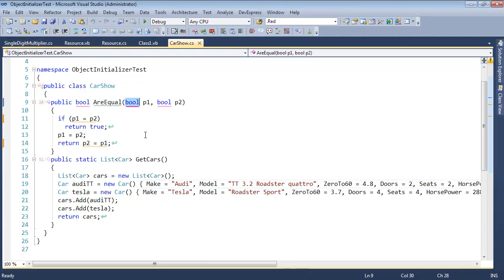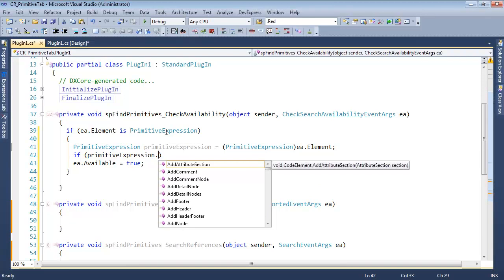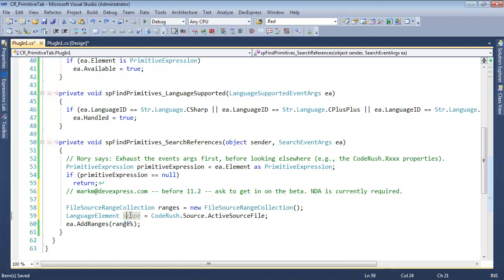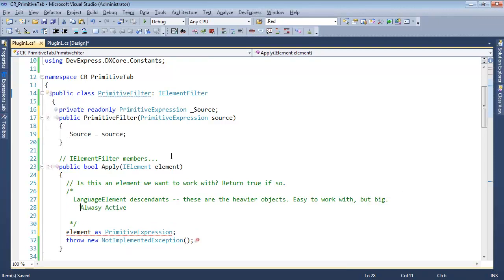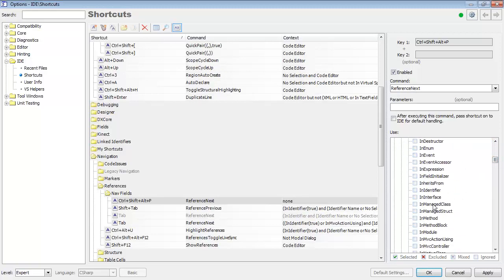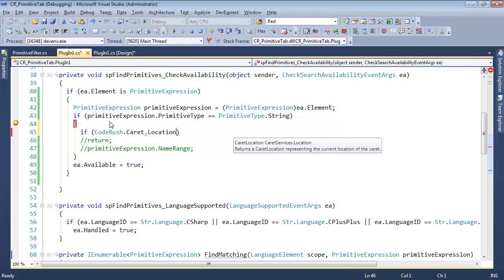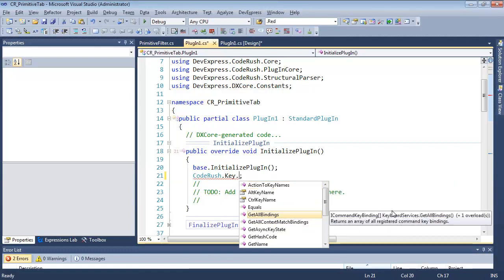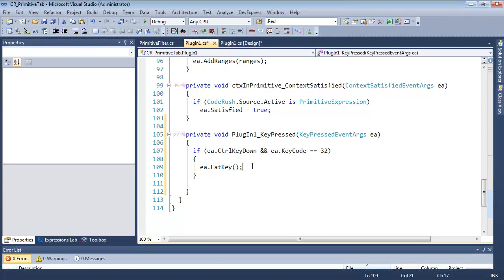Advanced CodeRush Plug-ins -- Extending Tab to Next Reference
Mark Miller and Rory Becker show how to extend Tab to Next Reference.